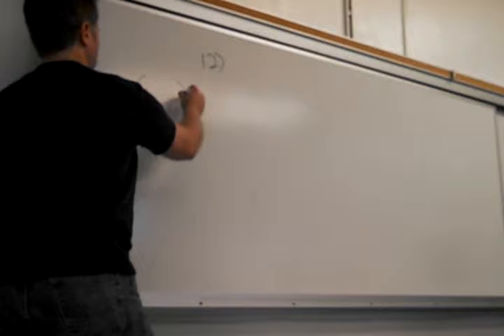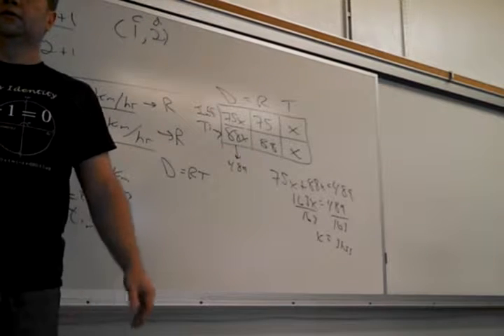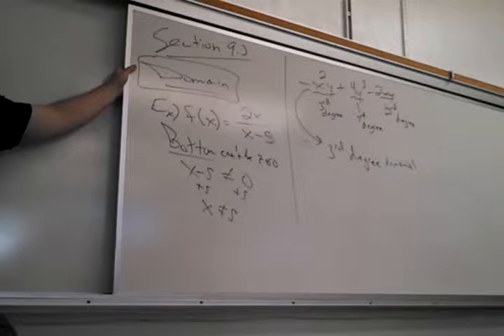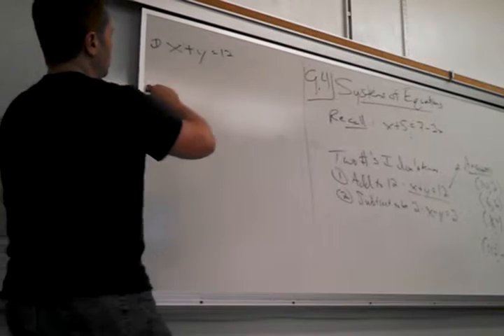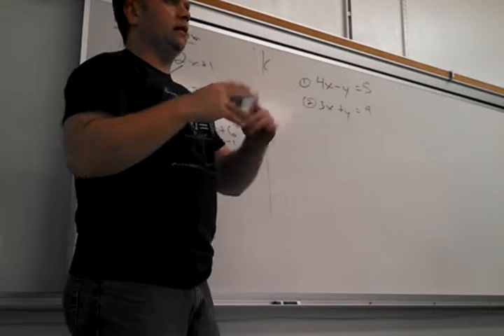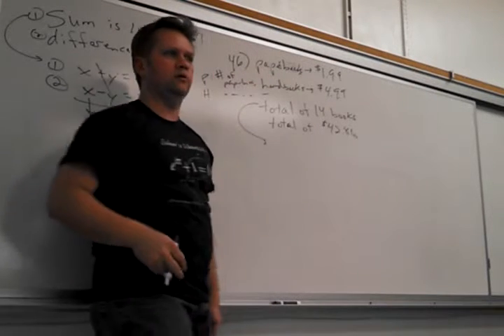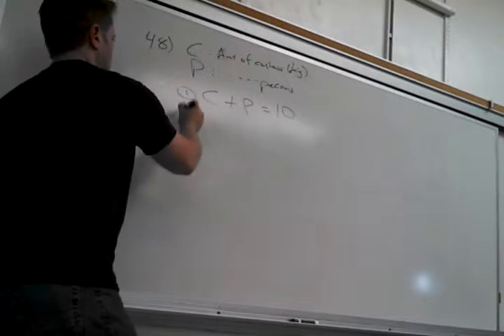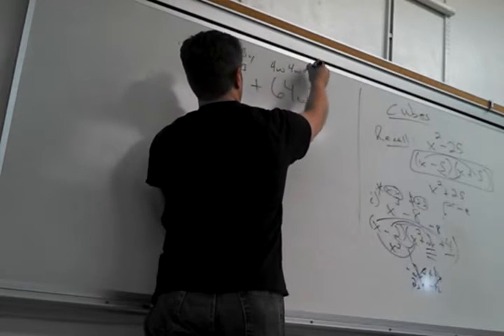Math 103, Feb 5 Lecture